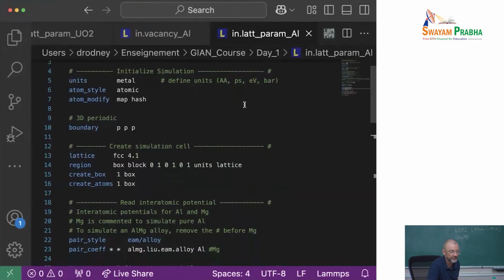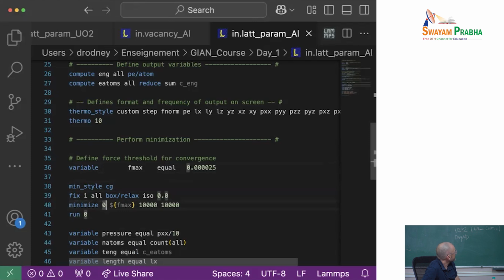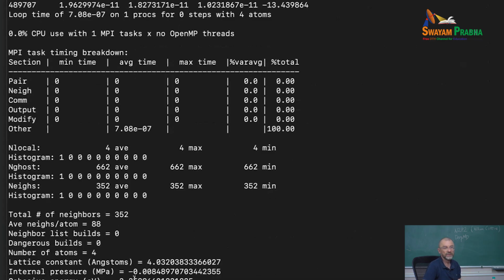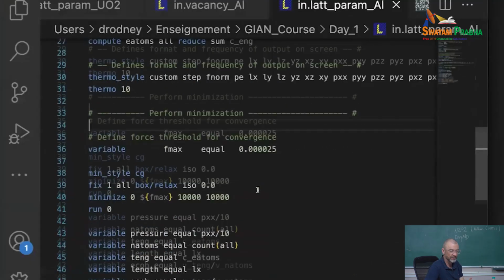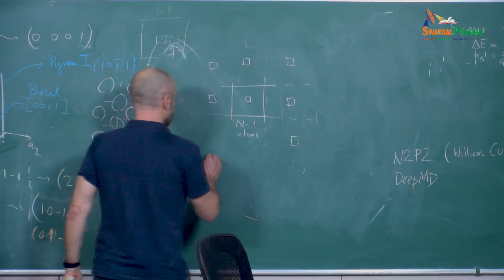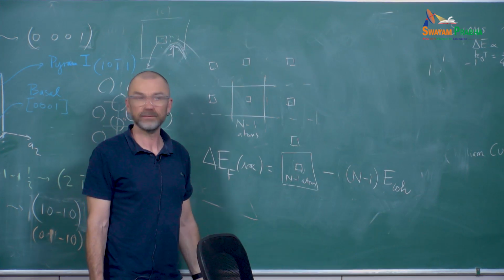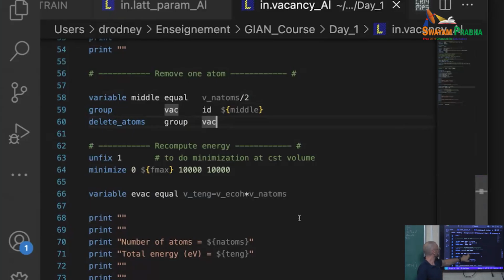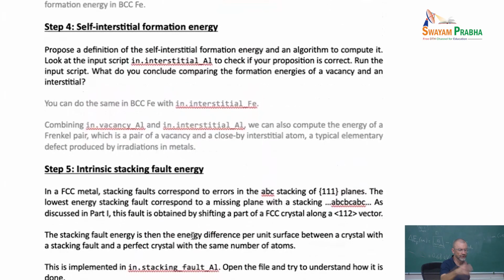T01 Tutorial 1